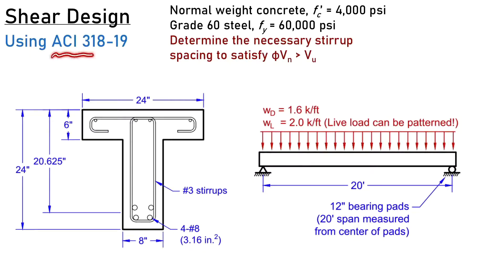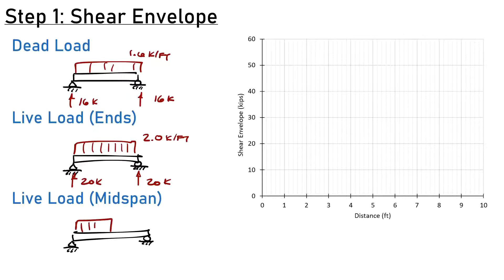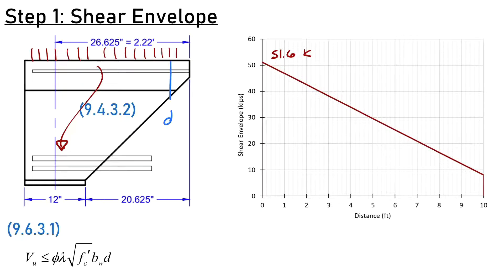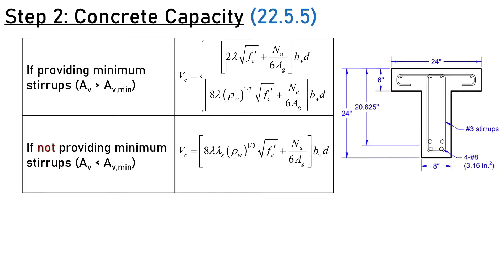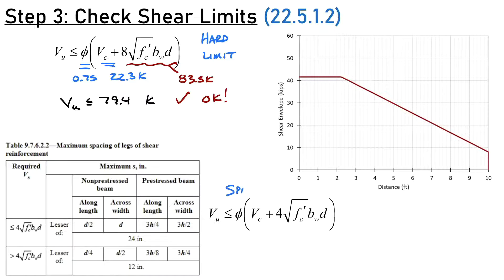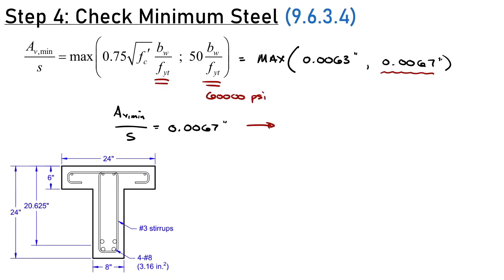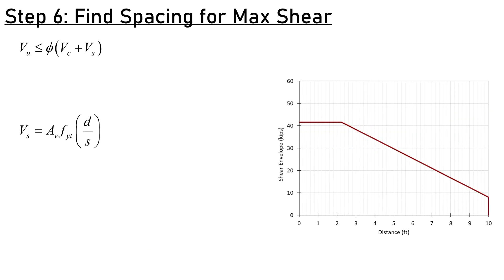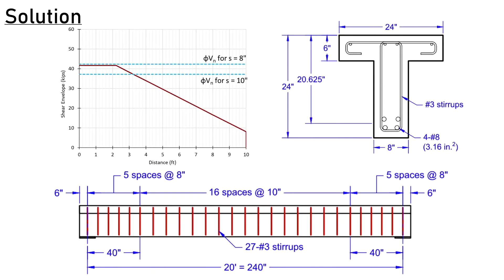Shear Design Example - Reinforced Concrete Beams using ACI 318-19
This video presents a complete example problem for conducting the shear design of reinforced concrete beams according to ACI 318-19. First, the demands are computed using a shear envelope. Then the proper shear limits are checked to ensure the beam dimensions are allowable and that the proper stirrup spacing is selected. Finally stirrup spacing is computed along the length of the beam to satisfy the shear demands.

Chapters:
0:00 Introduction
1:16 Shear Envelope
5:50 Concrete Capacity Vc
7:40 Shear Limits
9:15 Minimum Shear Steel
11:09 Capacity with Min Steel
12:20 Required Stirrup Spacing
14:10 Solution